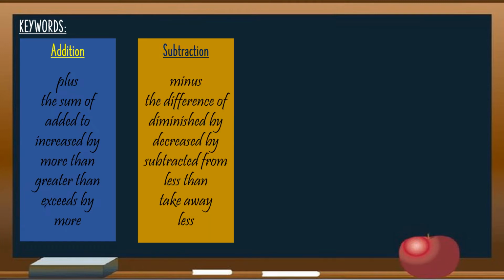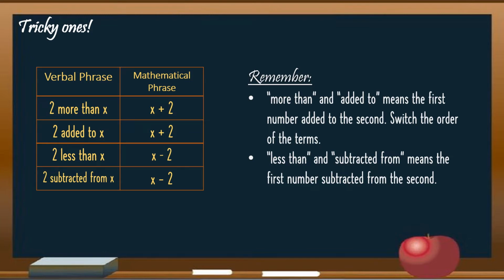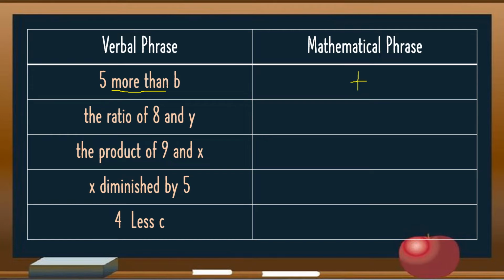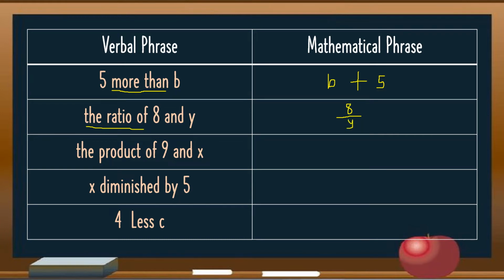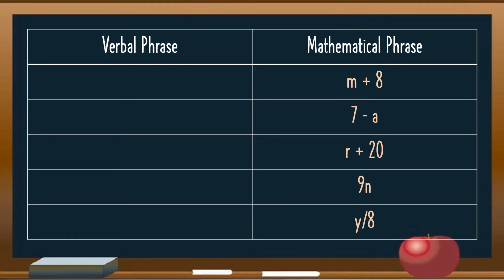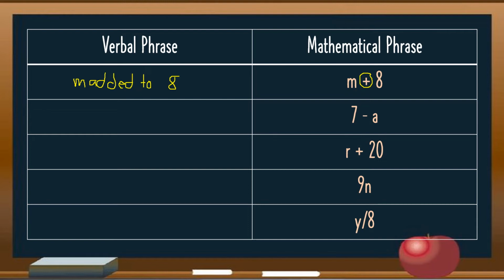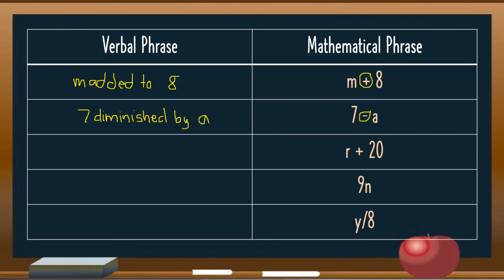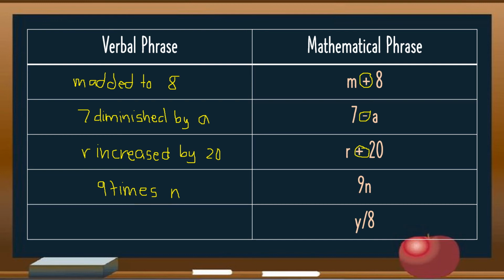Translating Verbal Phrase to Mathematical Phrase and vice versa